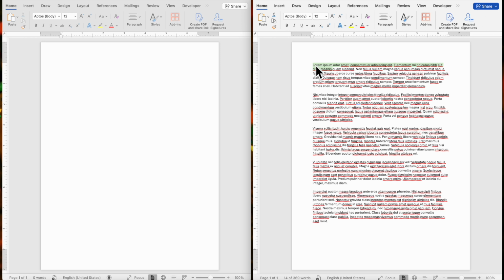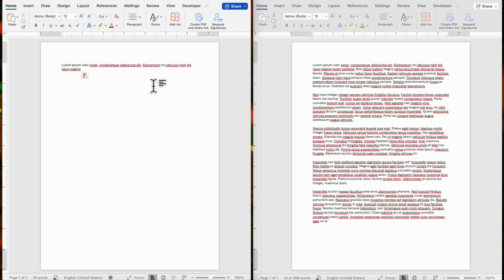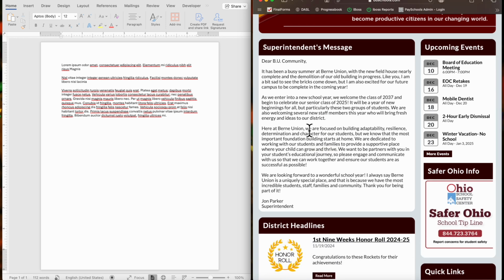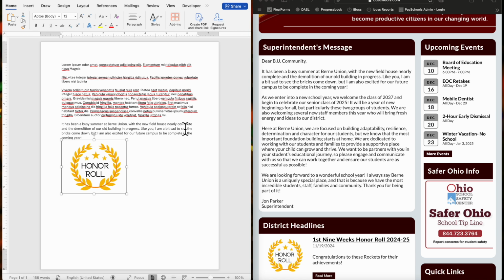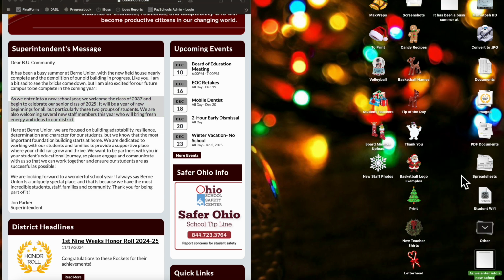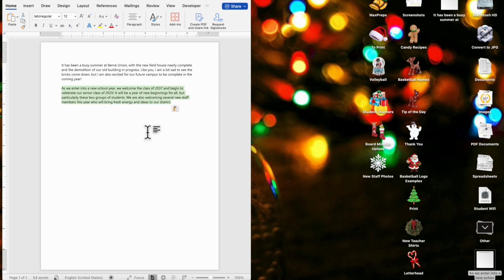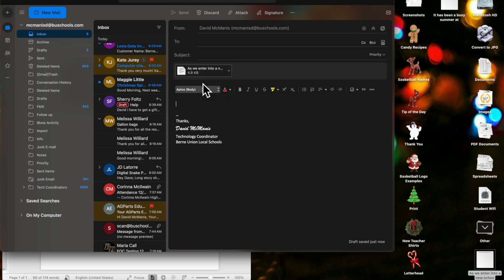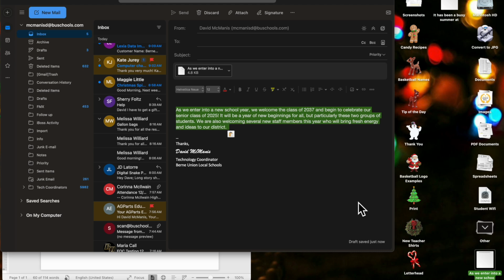Easier Copy and Paste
This video shows you an easier way to copy and paste. It also teaches you about text clippings to save those copied items for later.